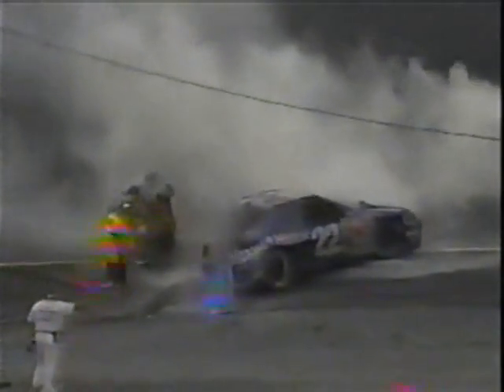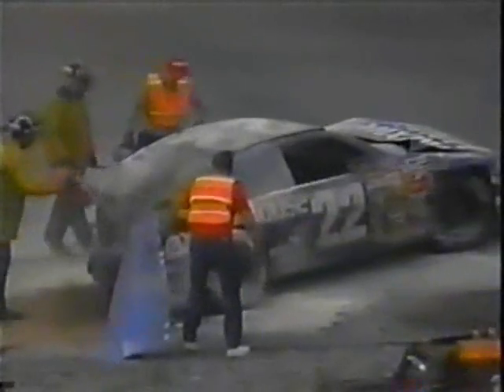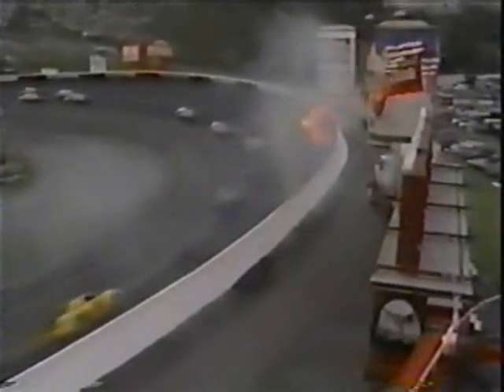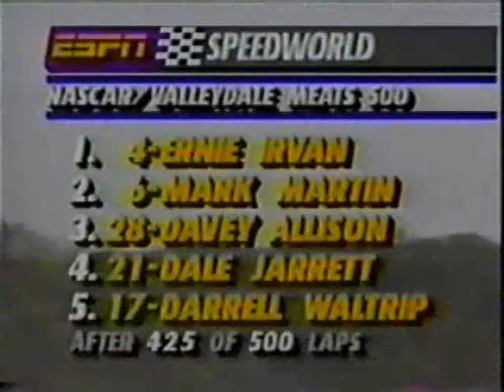1991 Valleydale Meats 500 - Marlin Crash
Late in the going #22 Sterling Marlin hits the wall resulting in a firery crash that would burn much of Marlin's face.
Marlin would eventually be fine but would need relief in the next 2 races.